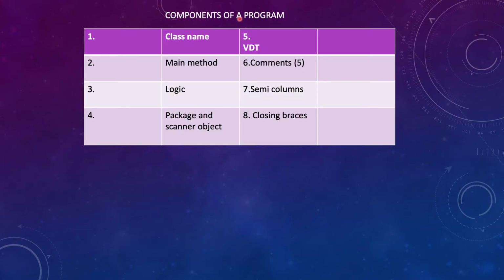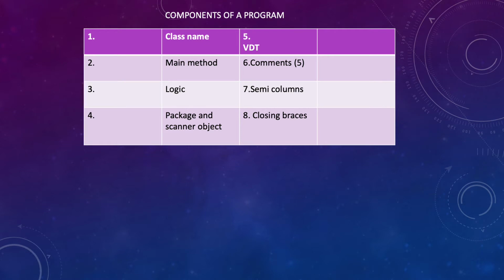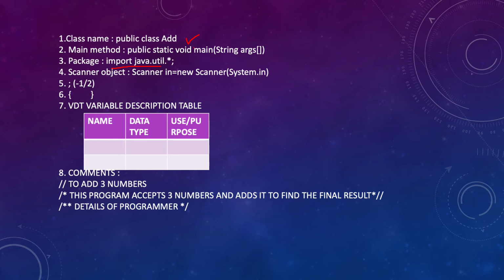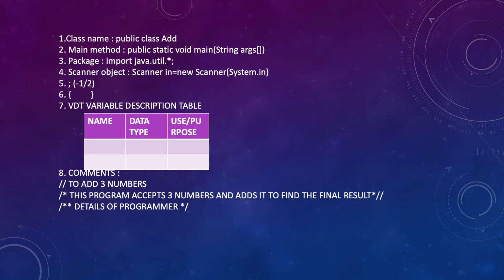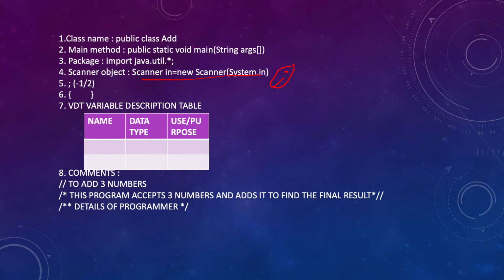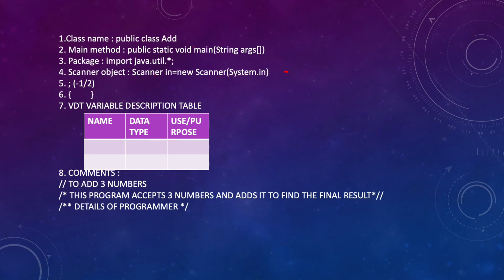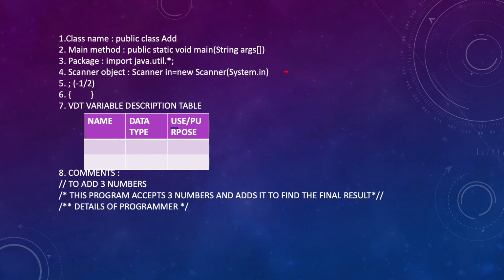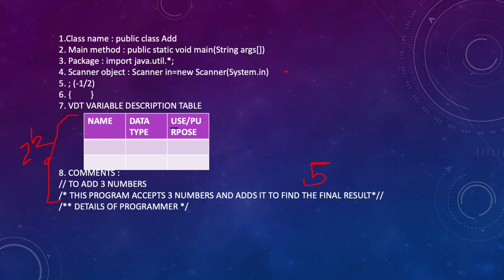How to score full marks in ICSE java programs class 9 and 10.Computer Applications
This video will guarantee you to score the maximum marks in java programs . all the necessary details have been encapsulated in this video. It has tips to score the maximum marks and to avoid silly errors .
MUST WATCH !